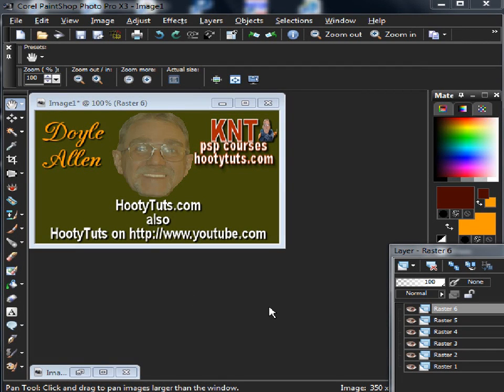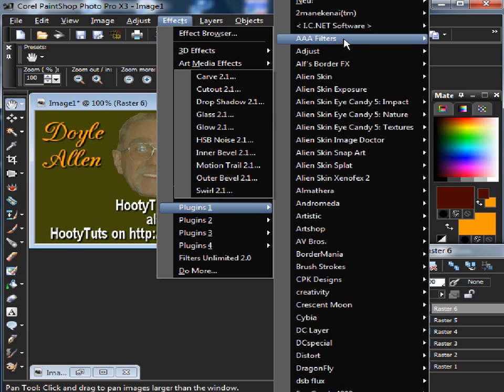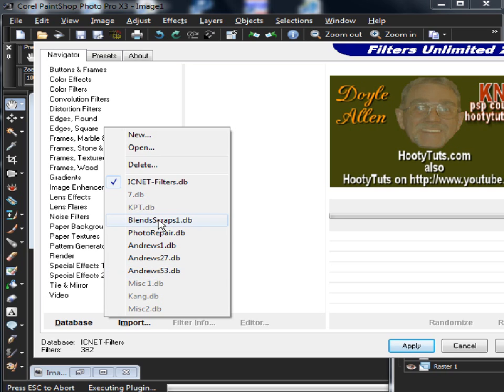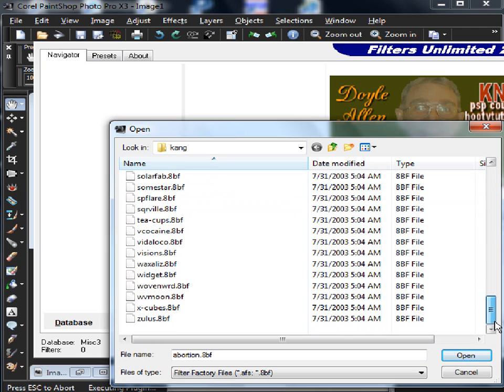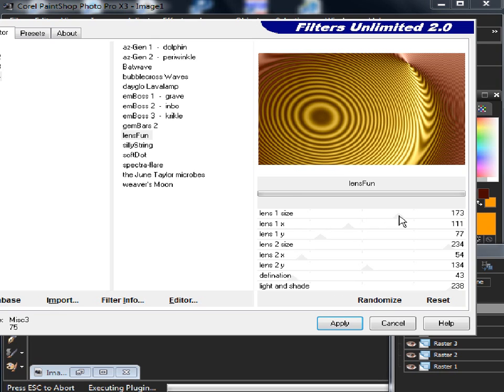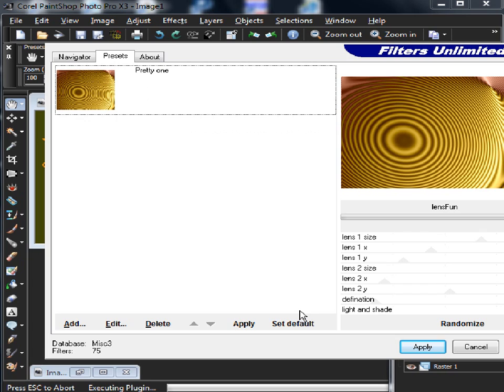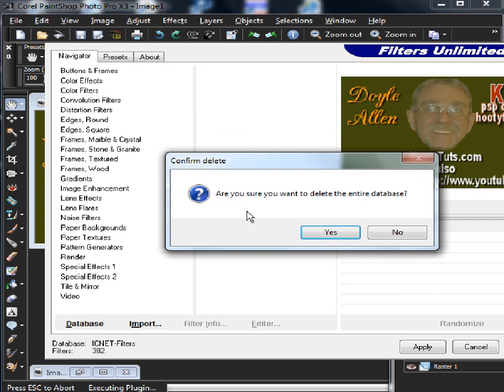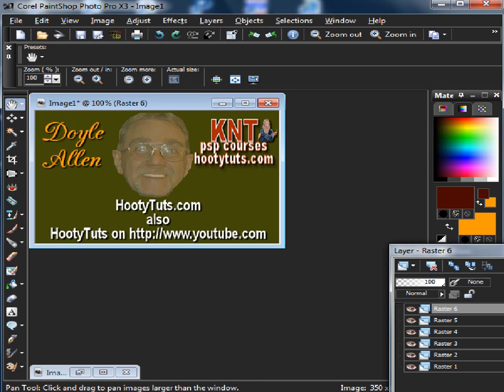ICNets Filter Unlimited Explained - HootyTuts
This HootyTut by Doyle Allen shows you some insights in using ICNets Filters
Unlimited program. How to add Filter Factory plugins, random, edit, delete,
open, new, make default buttons all explained. Visit and join my Paintshop Pro